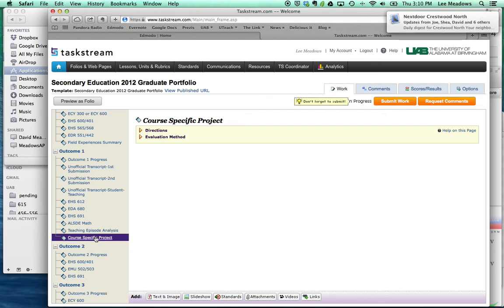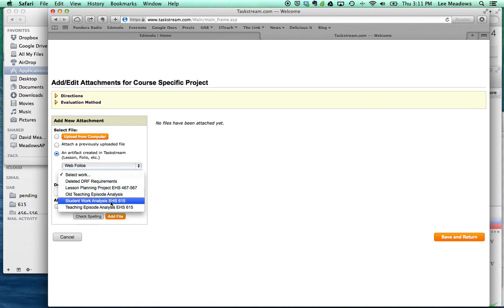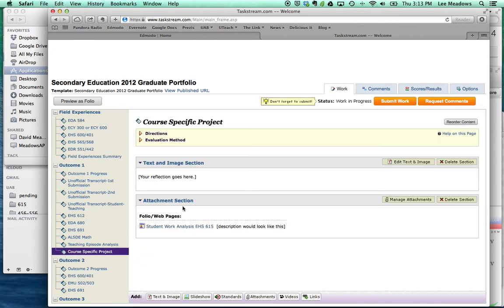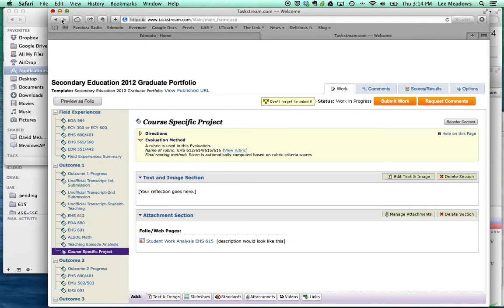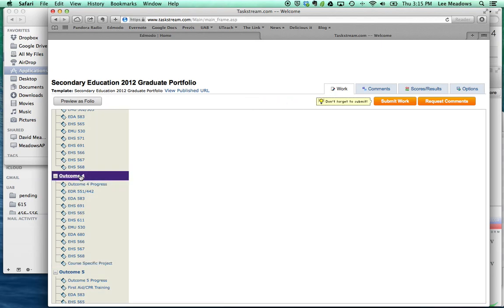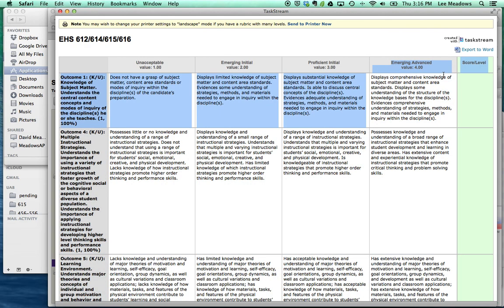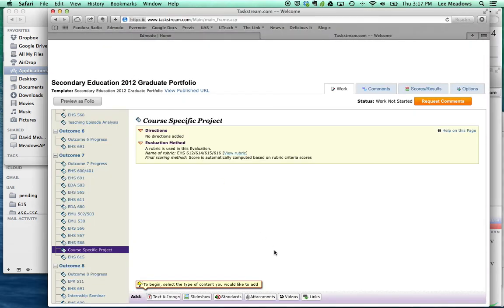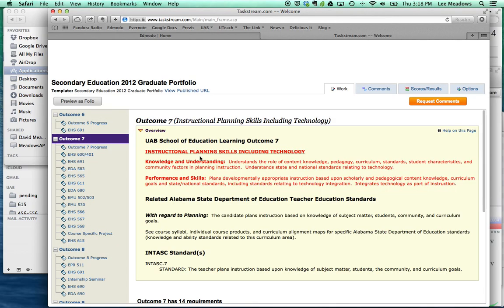Adding the SWA to your portfolio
How to insert into your portfolio and reflect on the first high-stakes artifact from 615.